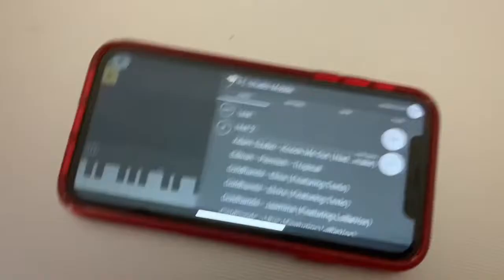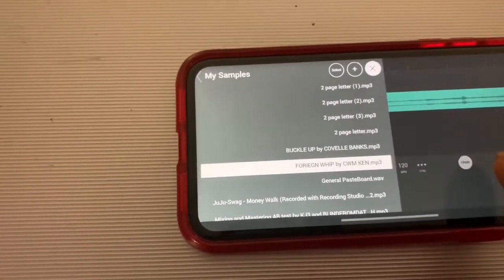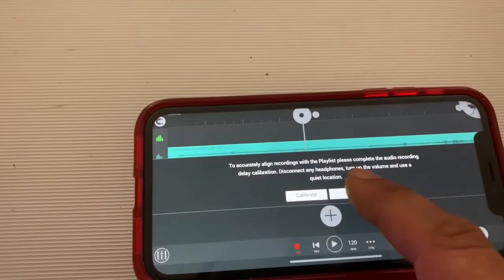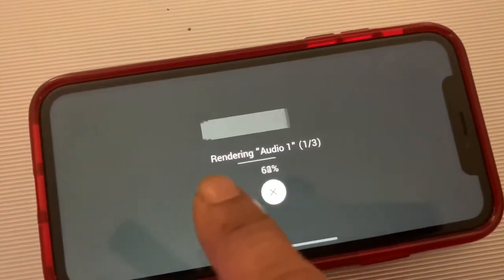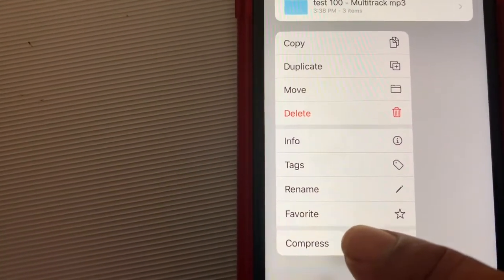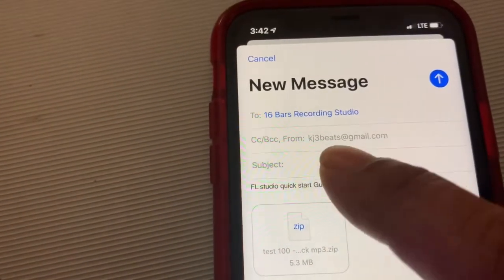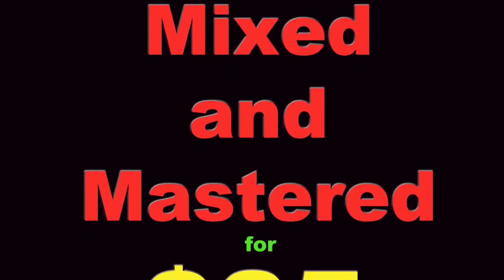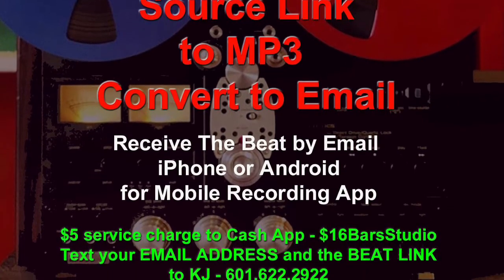FL Studio Mobile Quick Start Guide for Recording Vocals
FL Studio Mobile quick start Guide

1.  Press the + to add beat
2.  Select [Audio clip]
3.  Select [My Files]
4.  Select [My Sample]
5.  Select the beat from the folder
After that.
6.  Press the + to add audio track
7.   Select [Audio Record] for vocals
You can add more tracks for doubles and ad-lids the same way (repeat sets 6 and 7)

***Always Add new tracks for hook or verse***
*Tips* The Car is the best Booth for vocals outside the studio!! Let the mic just hang, don’t wear rustling cloths or loud  materials like a wind jacket. Cut down on background noise.

Self-Record setup for FL Studio Mobile app

2. Make sure you locate your [FL Studio Folder] on your phone. Look for [My Samples] folder
3. Download or save Your Beat to your [My Sample] folder under [FL Studio] folder from your email or beat download source.
4. Select; New __Empty__press + to import audio clip (beat) from  {My File__My Sample}__Press + (add Audio record) to record your vocals
5. Record Your Lyrics under the beat with the Recording App using the recommended Wired Ear Buds with built-in mic
6. After All vocals are recorded, press FL Logo to right___(First save as FLM)
7. Press FL logo again select [Save]___[mp3]___select (Split Mixer Tracks) press [GO!]
turnaround time!

and questions on how to self record and send
files. *Tip* Remember to use NO FX. If you don’t have an isolated room, use a car. The accoustic in most cars is good for recording vocals and is close to a pro studio booth.

Send split tracks mp3 files of the song to
Mixing and Mastering for only $35 (2 for $50)